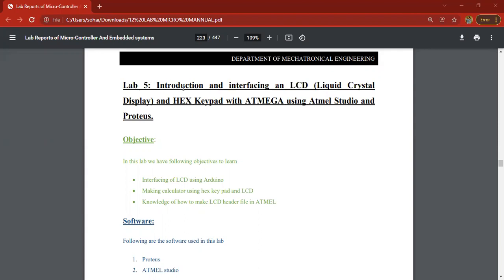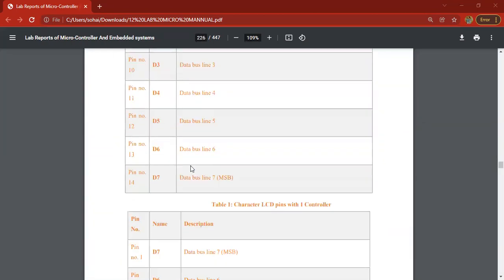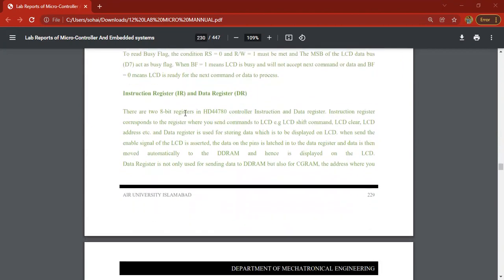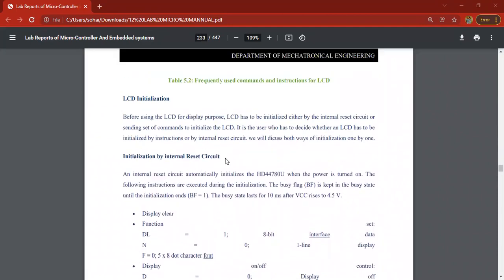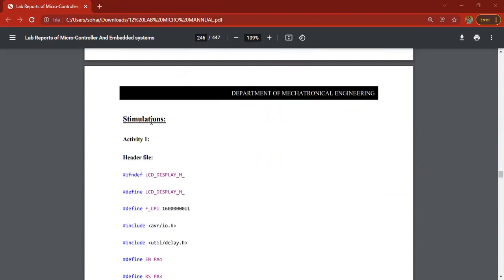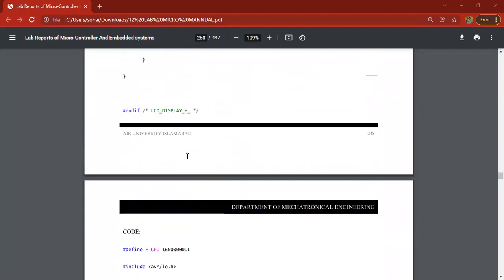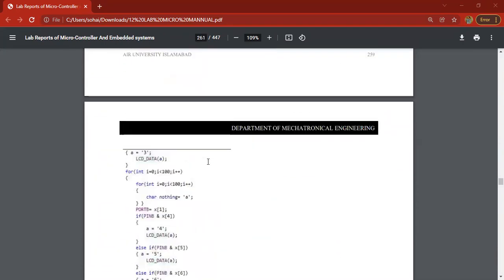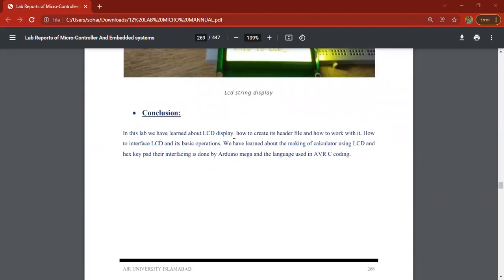LCD and HEX Keypad with ATMEGA using Atmel Studio and Proteus | Lab 5 | Saud Hussain | 191022